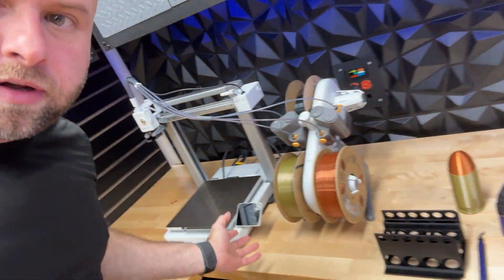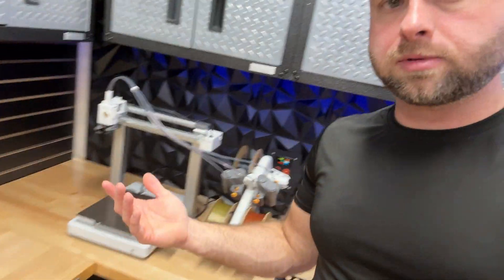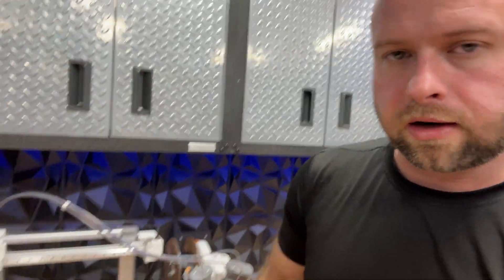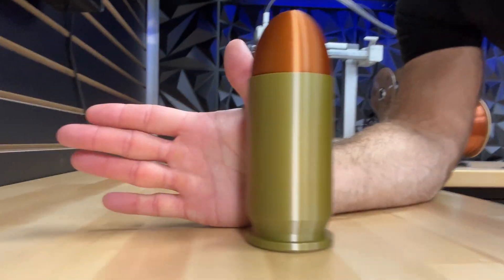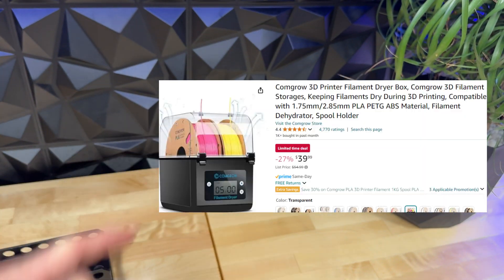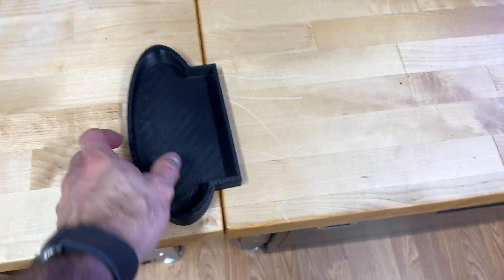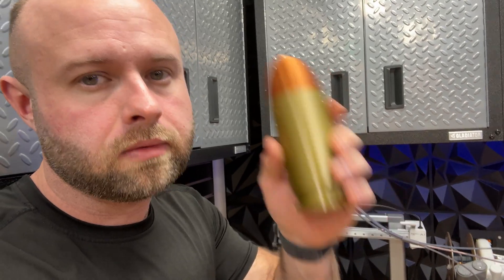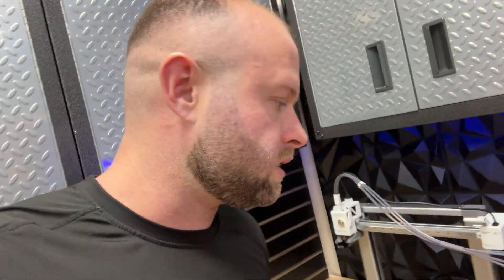3D Print Business Startup: NEW Products, NEW Printer